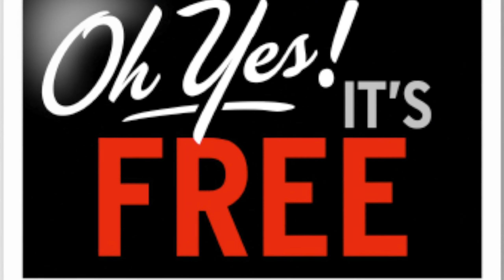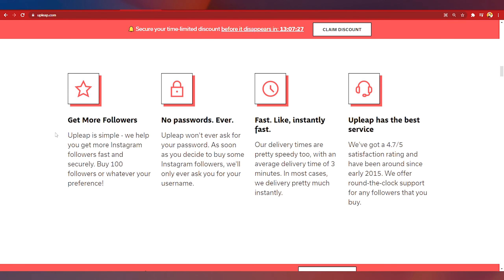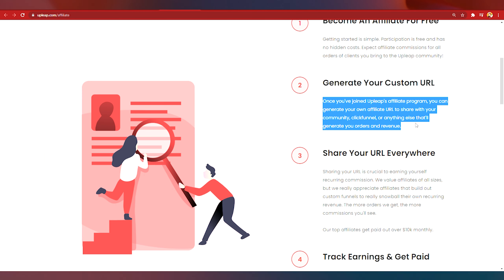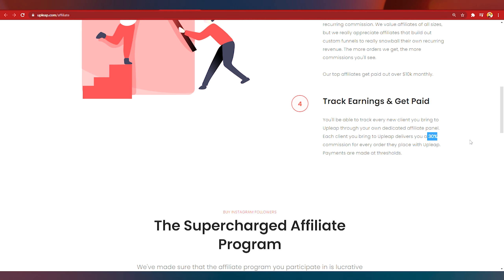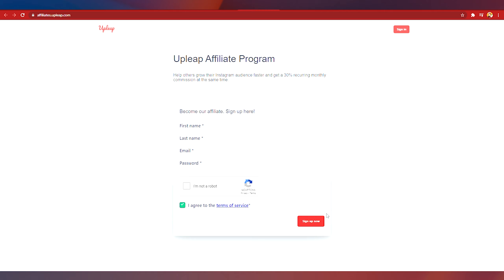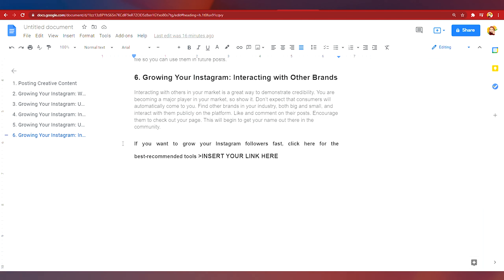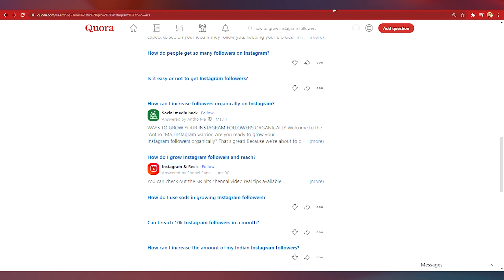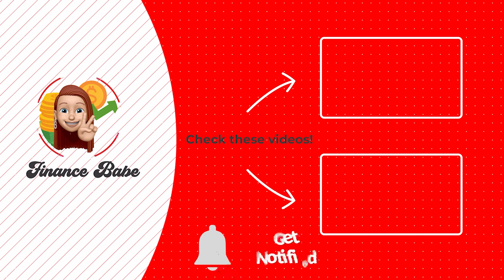Get Paid $4,000 Copy & Paste QUORA METHOD! (Make Money Online)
In this video, i'll show you how to make money online copy and pasting free articles on websites. Make money from Quora with this copy paste method.